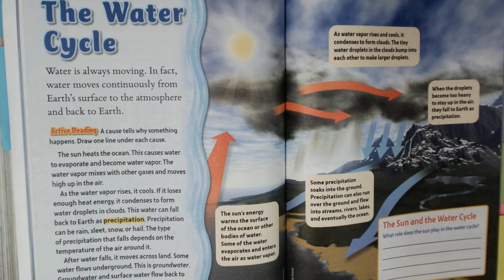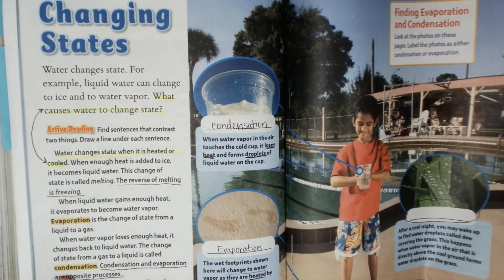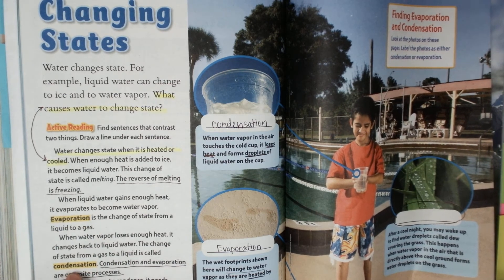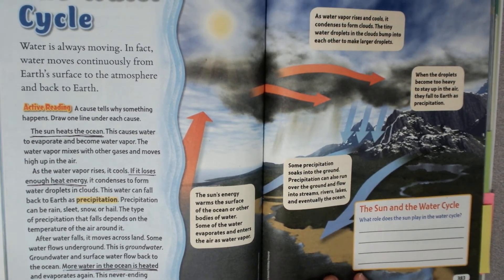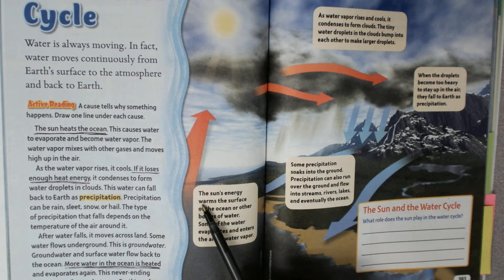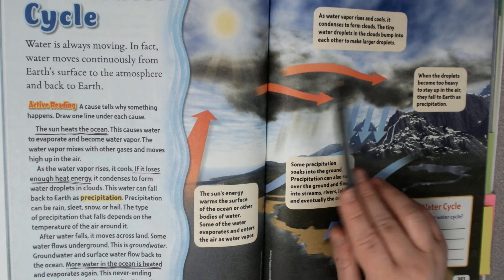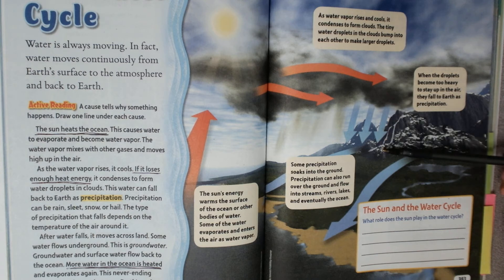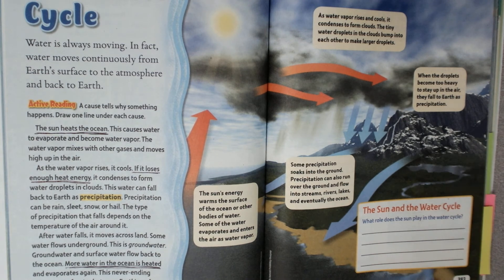Unit 9 382 383